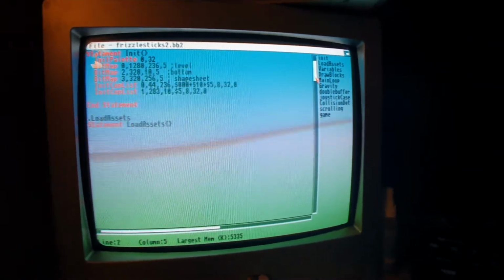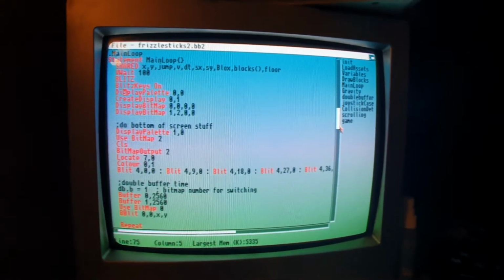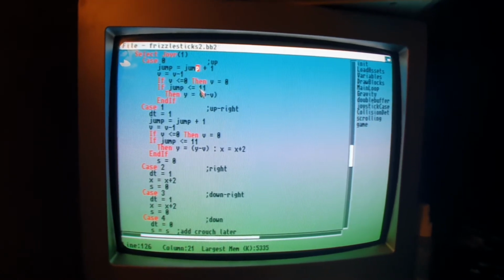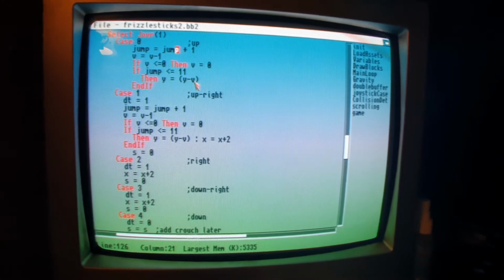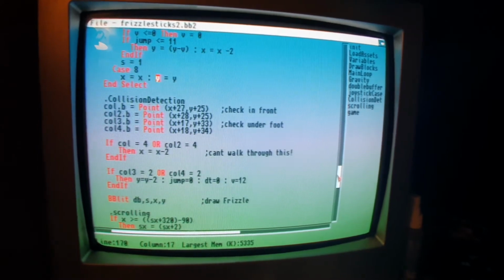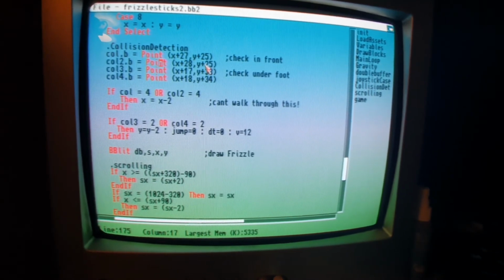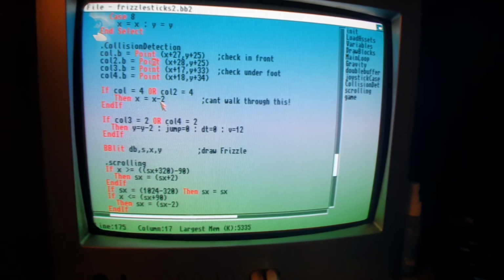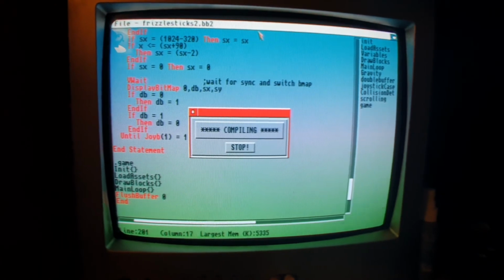Friar's BlitzBasic Dev Diary Ep 1